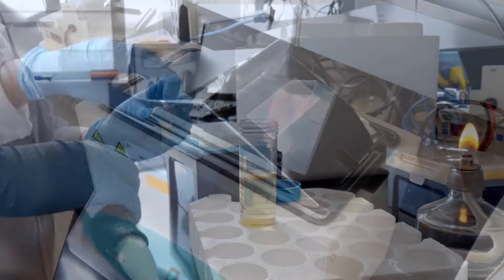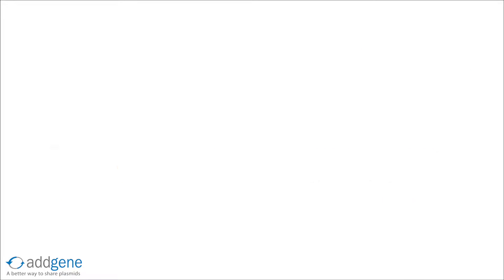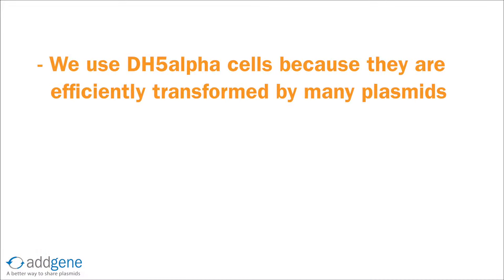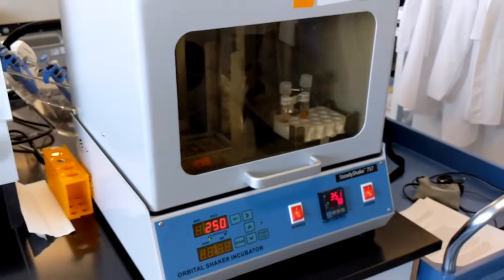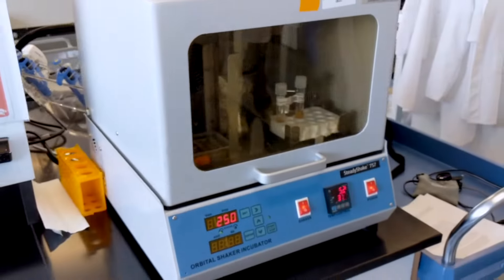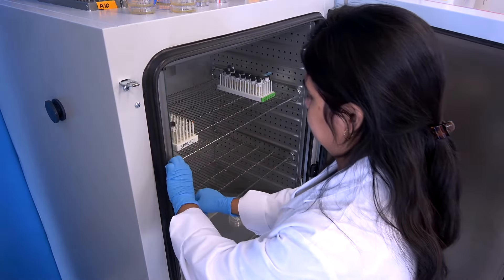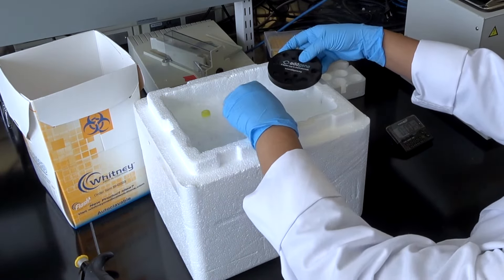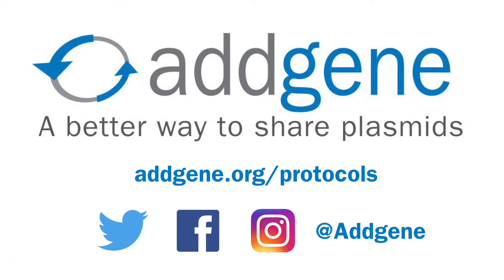Bacterial Transformations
Transformation is the process by which foreign DNA is introduced into a bacterial cell.  In this video, we walk you through a standard plasmid transformation protocol and offer some tips and tricks to reduce transformation time and increase efficiency.

0:00 Intro
0:47 Starting the Transformation Process
1:41 Performing the Transformation
3:58 Incubation
4:31 Tips